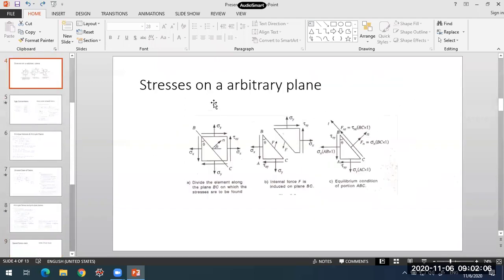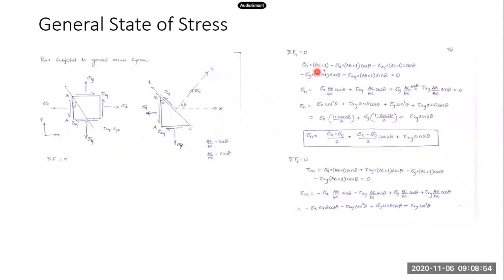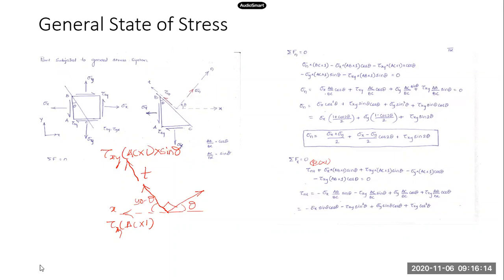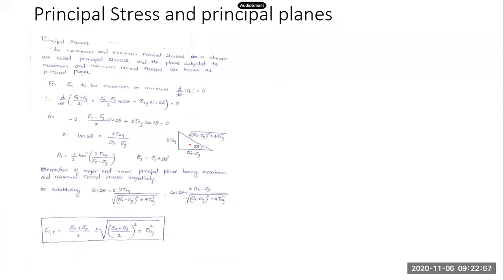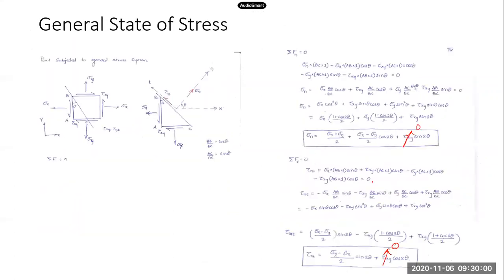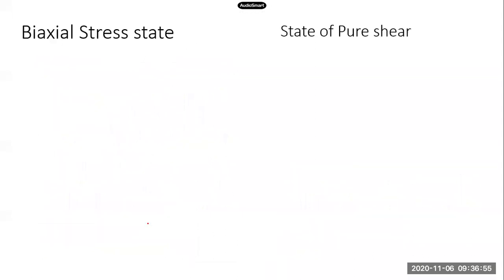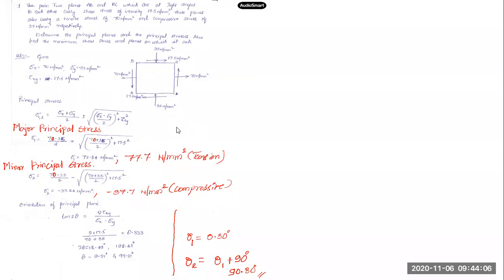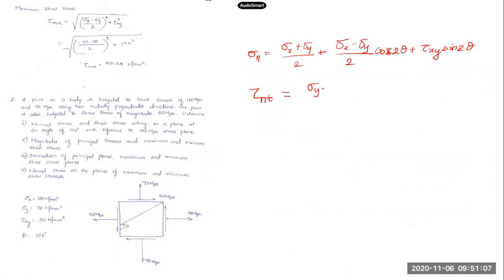Compound Stresses Lecture_03